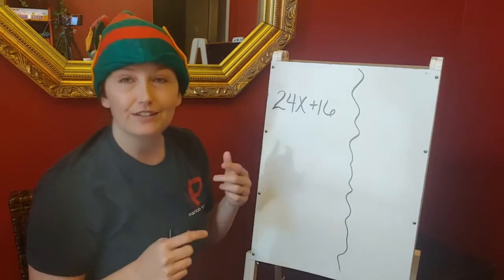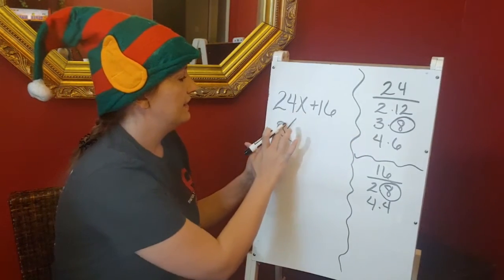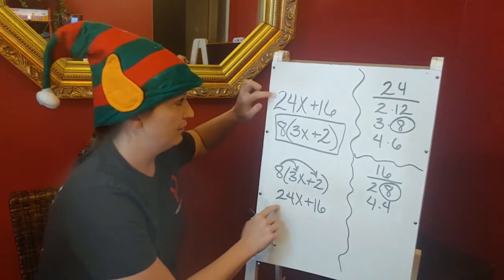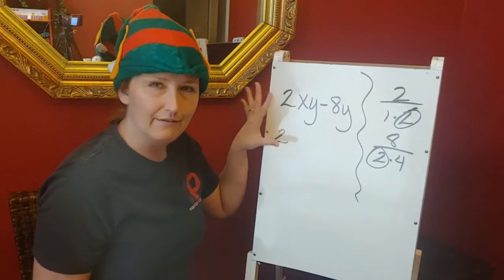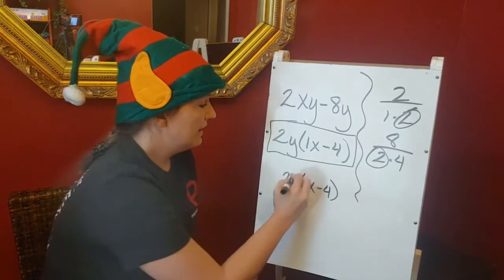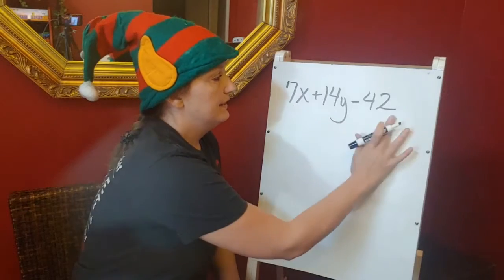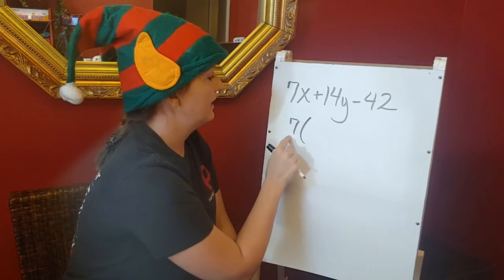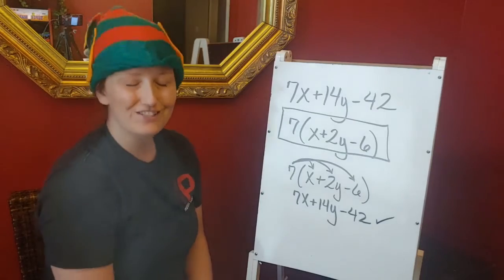8th Math AMI Day 13